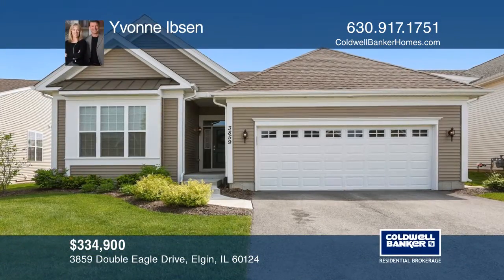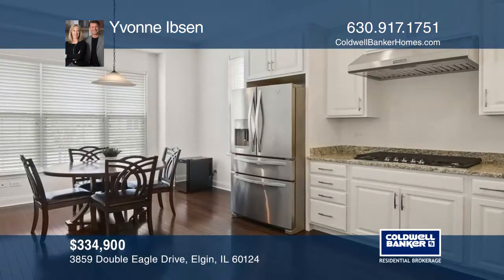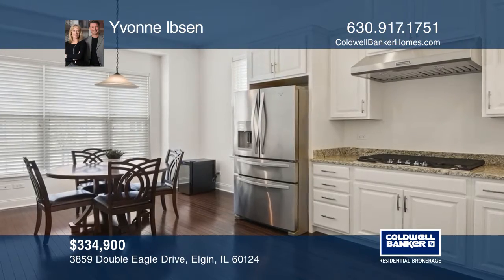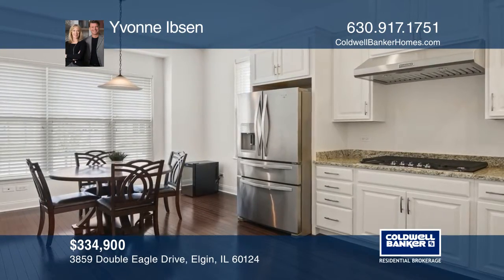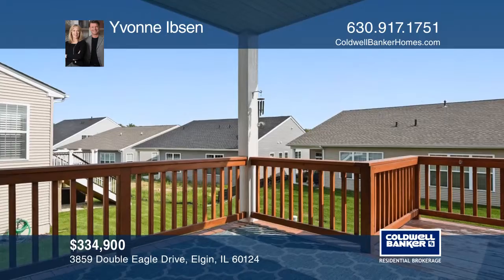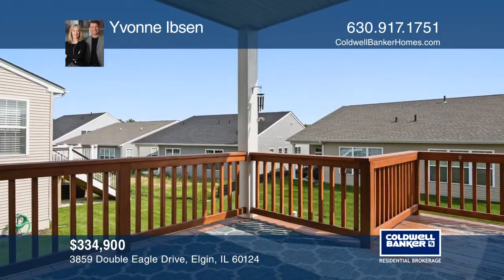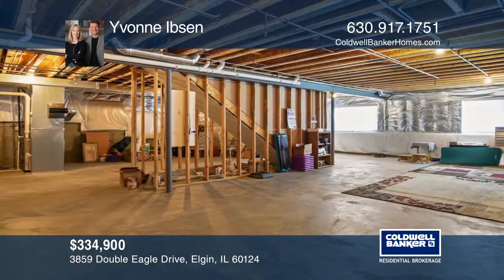3859 Double Eagle Drive Elgin, IL | ColdwellBankerHomes.com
3859 Double Eagle Drive, Elgin, IL

This exquisite, two bedroom ranch is in the sought-after 55+ community of Bowes Creek. The home features upgraded cabinets throughout, granite countertops and stainless steel appliances. A large, open floorplan leads to a deck off the family room. An expansive, unfinished basement with great potenti